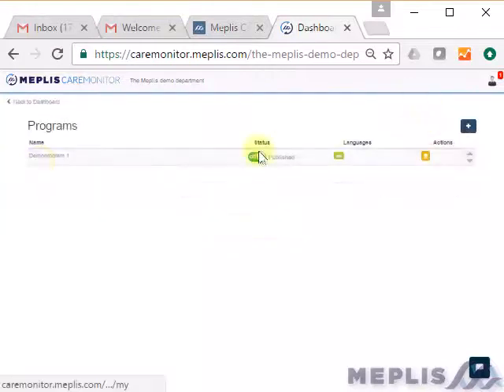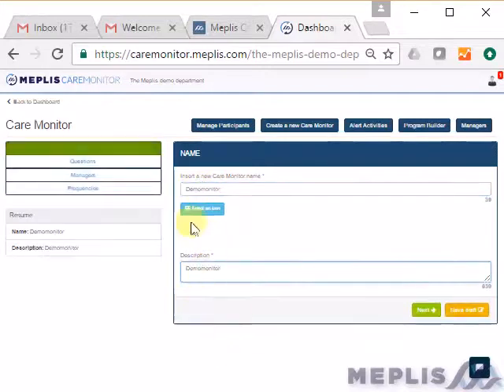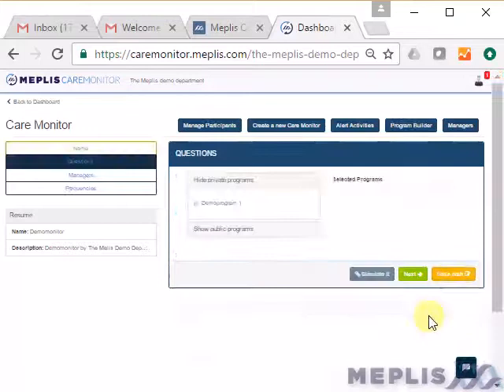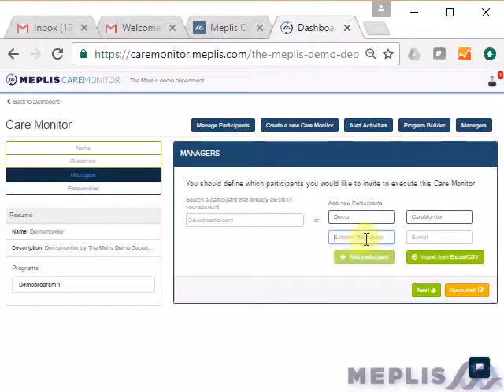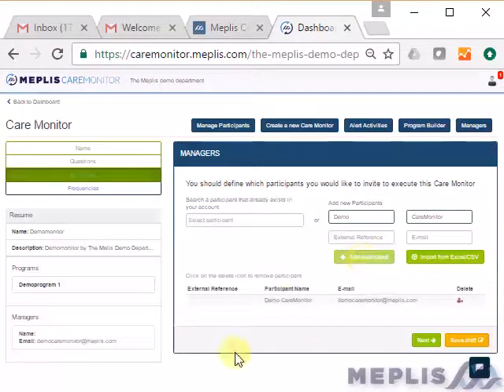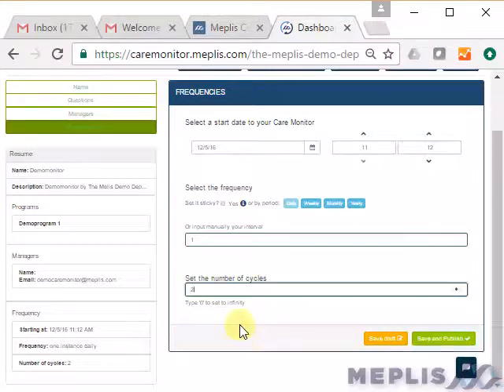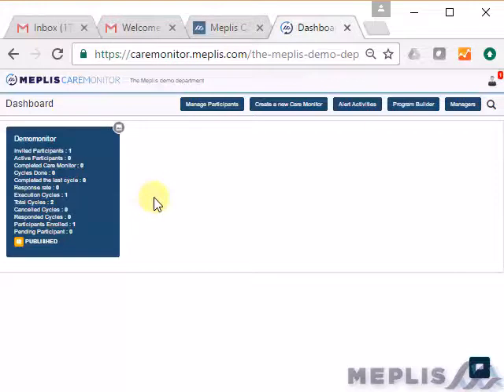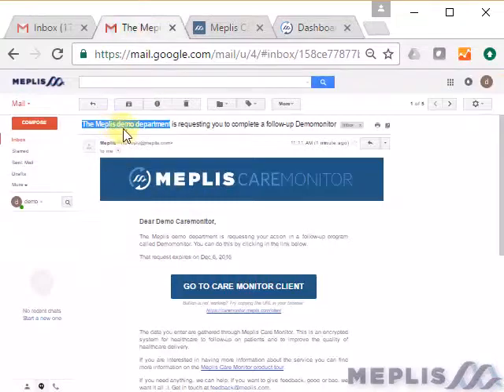CAREMONITOR TUTORIALS - CREATING A CARE MONITOR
This video shows you how to create a Care Monitor using a Program you have created yourself in the Meplis Care Monitor Program Builder. You learn how to define a Name and description, Select a private program for patient monitoring and select frequency and duration.